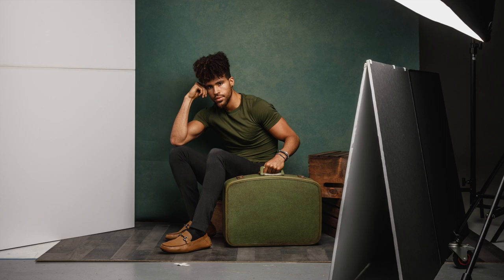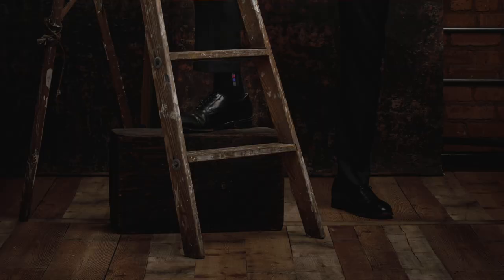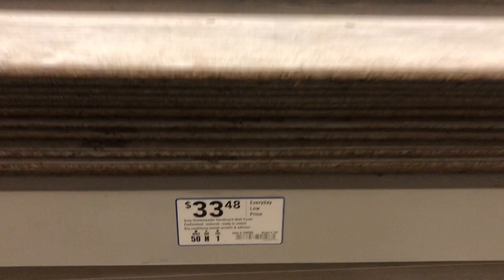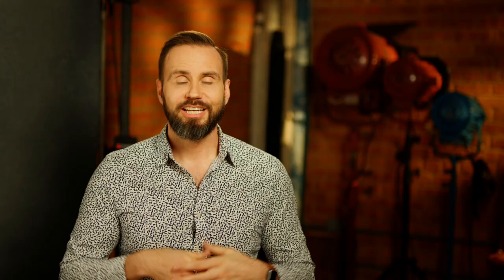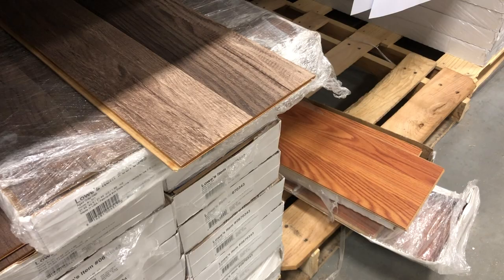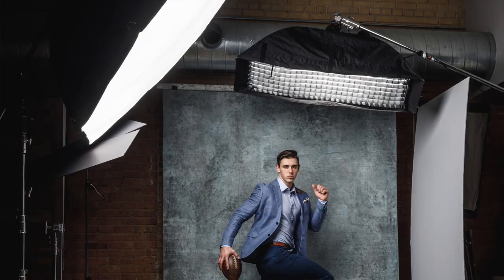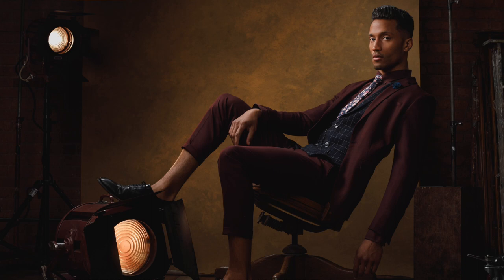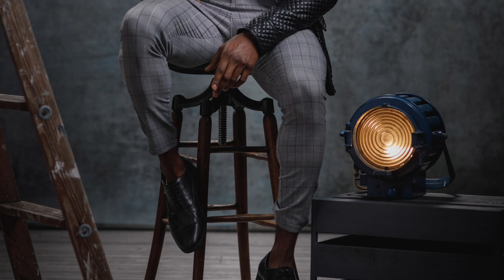Need some wood (flooring)? How I complete my portrait sets using wall paneling & planks flooring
Video Camera
Shot in RAW with a Canon EOS C200
Sigma 50mm F1.4 Art DG HSM Lens for Canon

Slider
Kessler Philip Bloom Signature Series Pocket Dolly
Kessler Crane Second Shooter Bundle (3-Axis)

LED Lighting
Aputure 120D lights
Mola Setti 28″ Softlight

Plume Wafer 75 Softbox

At the risk of my younger photography viewers incorrectly groaning, “ok boomer,” I am going to start today’s post with a story from my not too distant past.

In 2004, I was hired to take photos at the second debate between President George W. Bush and John Kerry, Democratic candidate. When the challenger suggested Bush owned a timber company, he responded “need some wood?”

Fast forward to 2016 when I started shooting portraits with painted backdrops, and suddenly wood flooring became very important to me aesthetically.

So I'd like to offer some suggestions for you the next time you're looking for some wood — flooring. While a number of photography-oriented businesses sell floor drops, the ones I have seen look very fake. However, I have found that wall paneling from a hardware store is the best solution to get the job done. The 4x8 foot sheets look like real wood in photos, and two sheets will give you a great platform to work with. Plus, you can swap out one pattern for another in seconds.

I store mine on top of each other on my concrete floor or I stack them on the wall with my V-flats.

Since most of my backdrops are about 7-feet wide, it seems like you could cut them down to 4x7 feet if you wanted to make them lighter and even more maneuverable.

Originally, I tired getting by with just one sheet per color. but it was too narrow or too shallow depending on how you oriented them in front of the backdrop. So, I ended up having to extend it in Photoshop with content aware fill or live with my subject casting a shadow on the backdrop respectively.

The one I use most is Weathered Barnwood, which I bought from Lowes Home Improvement for less than $20 a sheet. If you examine at it closely in person you’ll notice that it’s essentially an image printed on a manufactured base.

The other one I use is Gray Homesteader. At $33.48, it is a bit pricier, but that’s because the texture is “real.”

Home Depot also sells similar products, and while I have found some great options in other cities, I haven’t found anything that I like in the stores where I live.

Now These sheets may be too large for some people to maneuver in the studio or too wide for your space. Another solution could be using tongue and groove flooring which comes in packs of planks. You may need 3-4 packs to get the same coverage, which would likely cost more than the paneling. However, the planks often shift during nearly every step of the shoot, which will show in the photos and cost you time in post to fix gaps. I have used them on caret before, but I had to put down a subfloor made out of folding tables. Of course, large plywood sheets would have been better, but is not always available.

Lighter wood tones, may match your backdrop, but keep in mind that they will reflect more light and my make it hard for you to create a dramatic portrait.